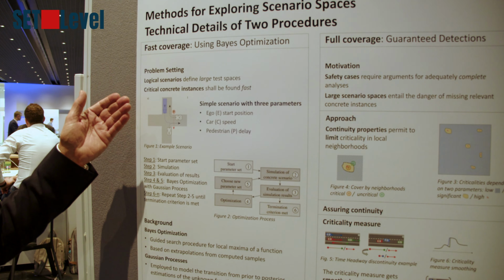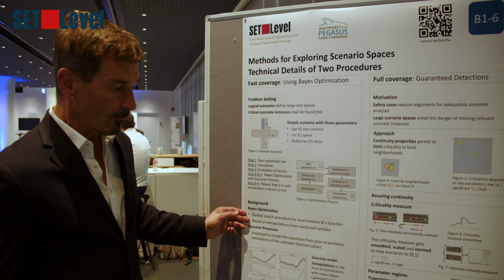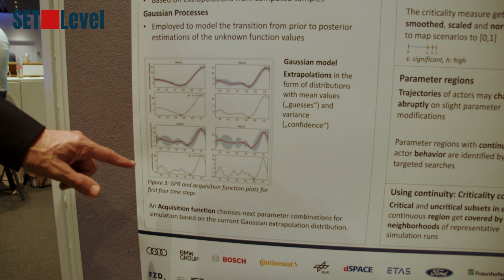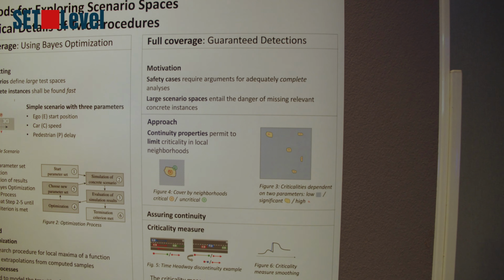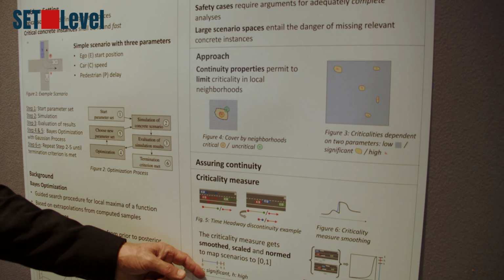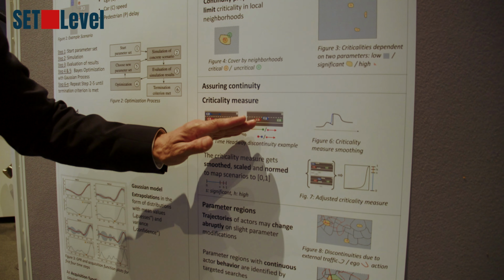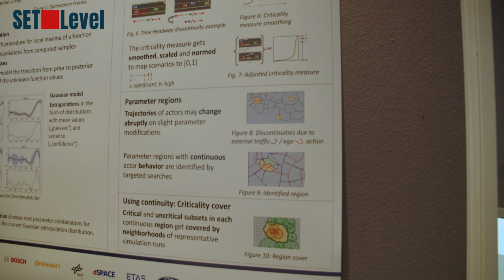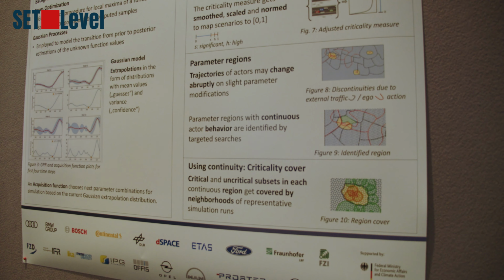Booth B1-6: Methods for Exploring Scenario Spaces